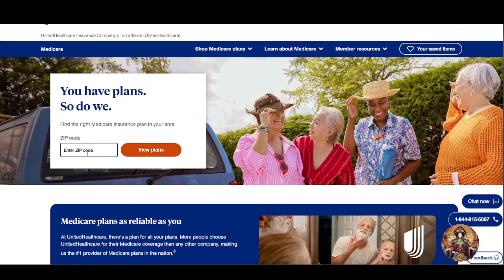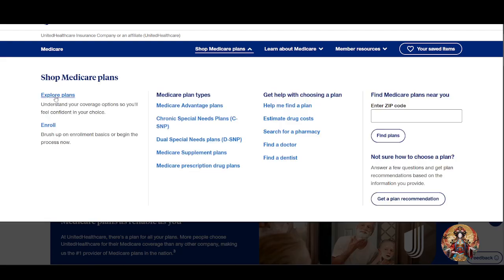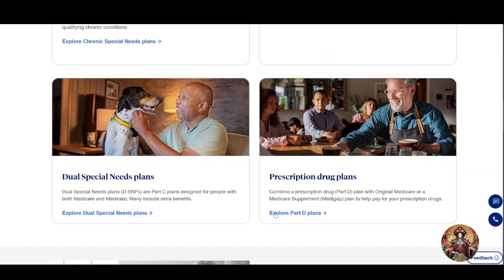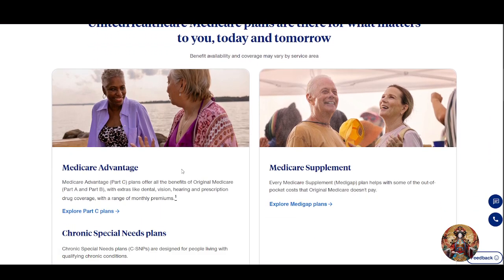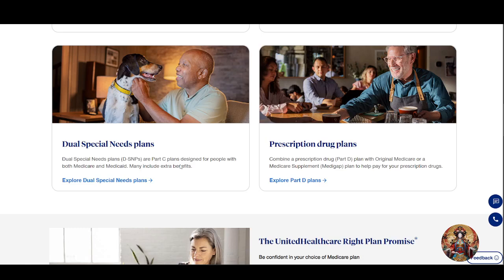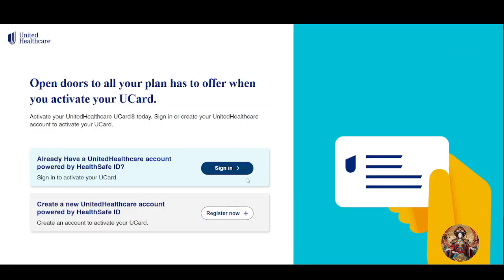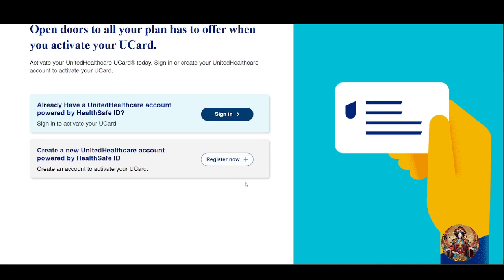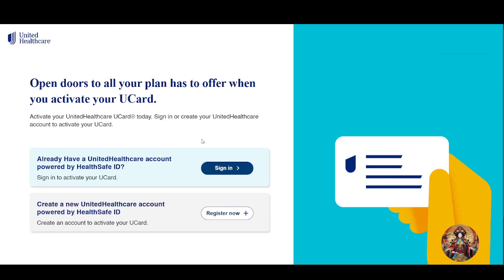How to Apply for Ucard Benefits Unitedhealthcare 2025 : Updated 2025